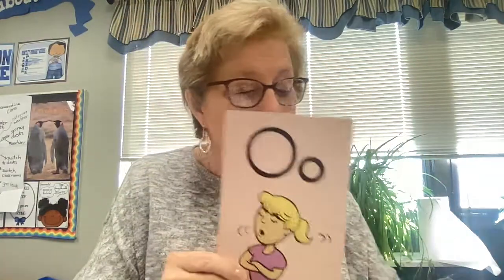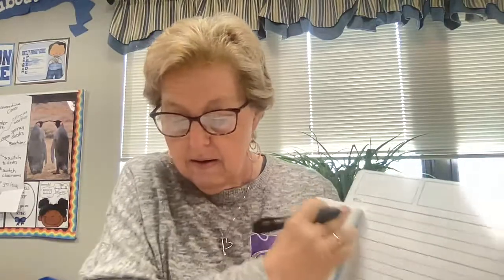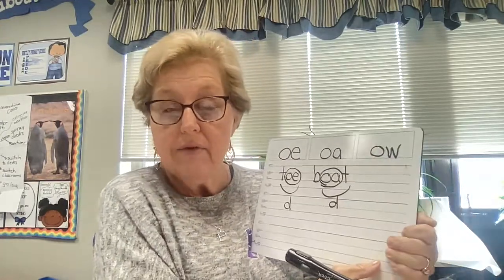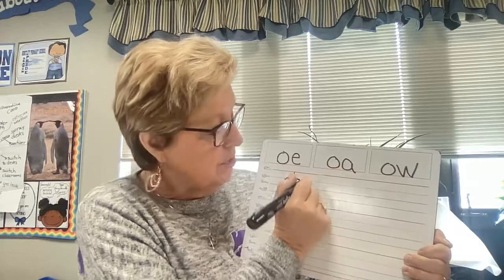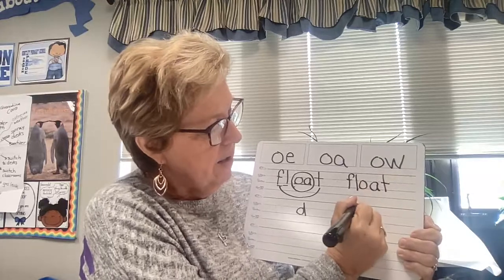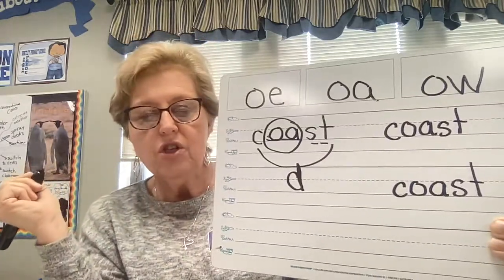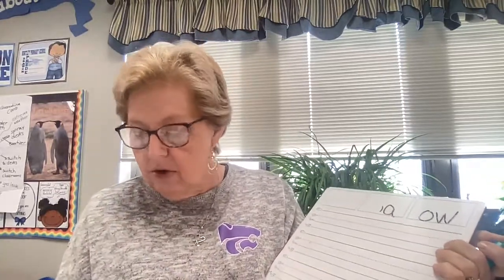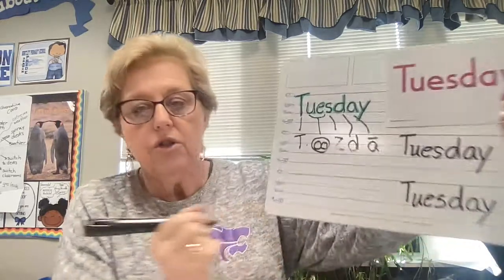Fundations 2, Unit 13, Week 1, Day 2